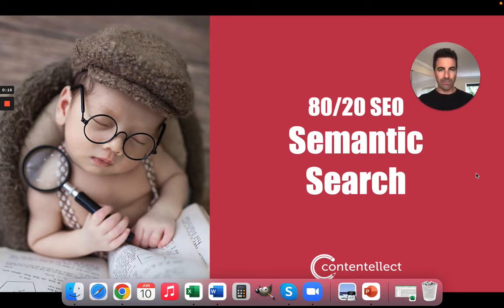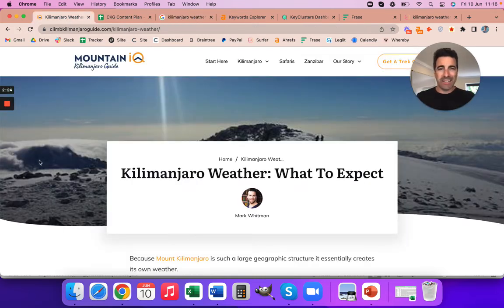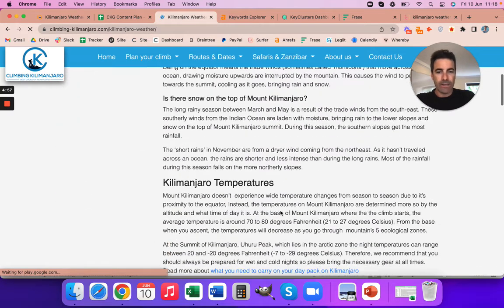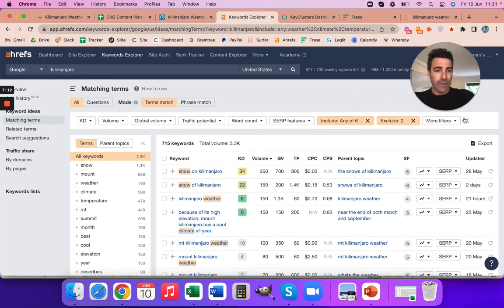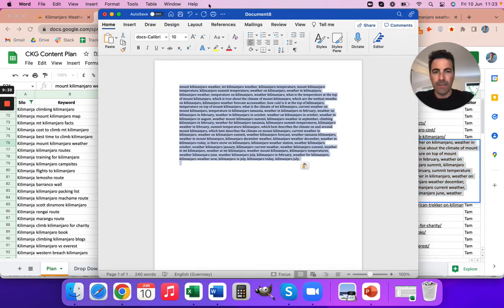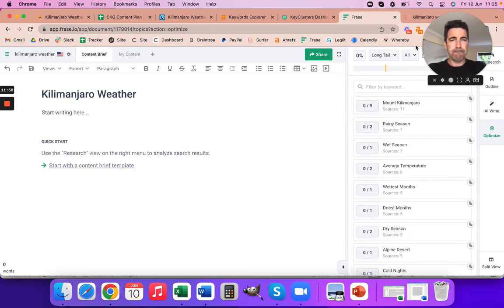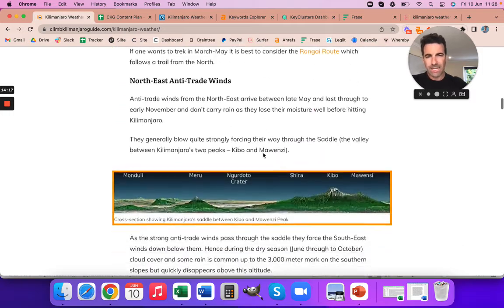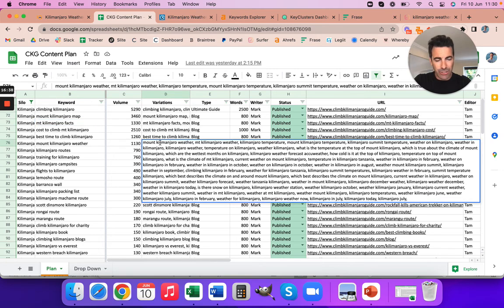Semantic Search with KeyClusters [Case Study]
In this instalment of 80/20 SEO we discuss Semantic Search. What is semantic SEO and how can you use it to create epic web content that ranks in the search engines?

You'll learn:

✅ What is semantic search?
✅ How to use the Google SERP to uncover semantic relationships?
✅ Keyword grouping to cluster semantically related keywords
✅ How tools like KeyClusters, Frase and Surfer SEO can help you nail semantic search principles in your content.